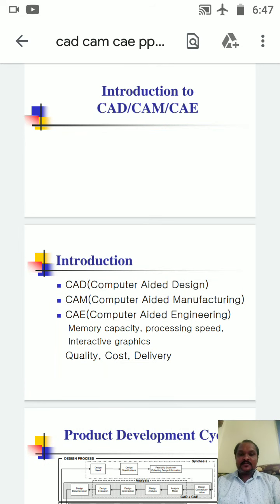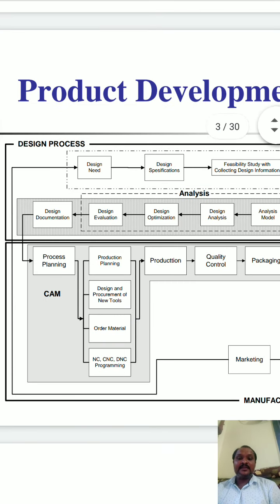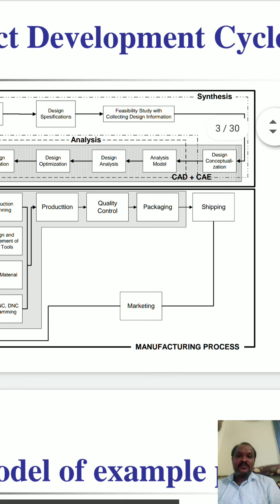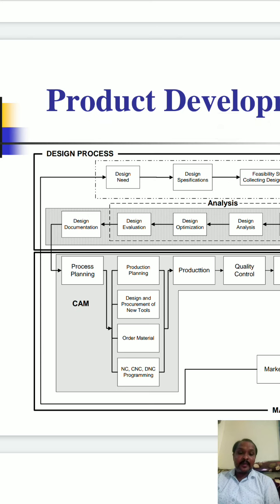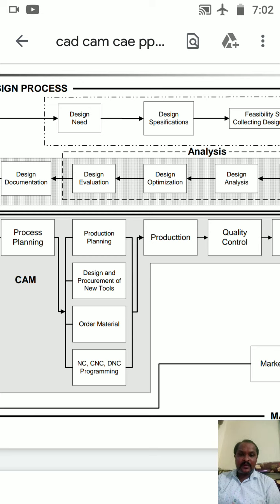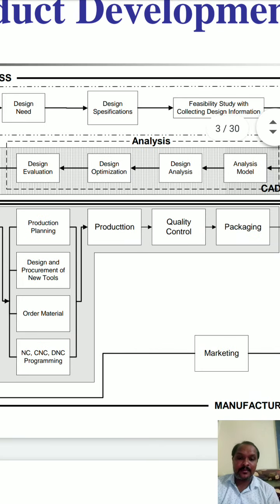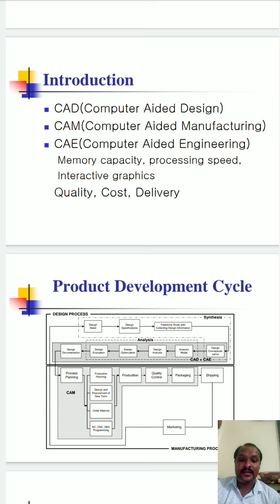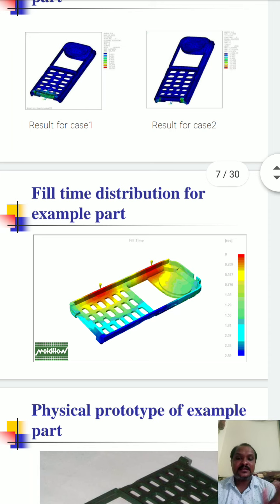Product Life Cycle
CADCAMCAE